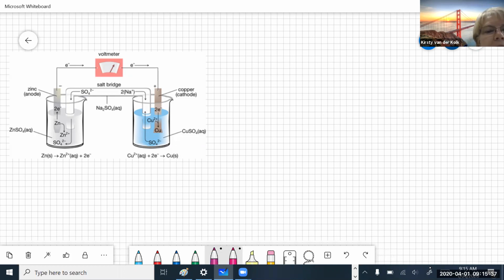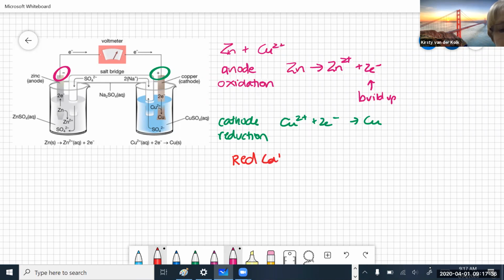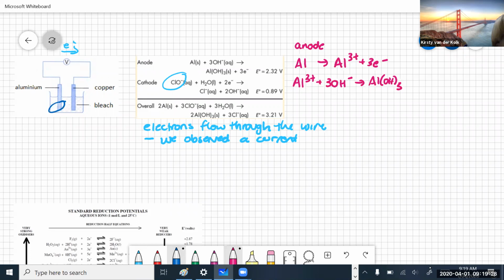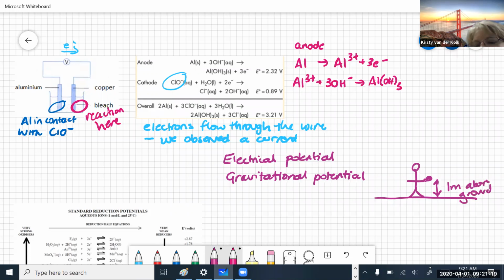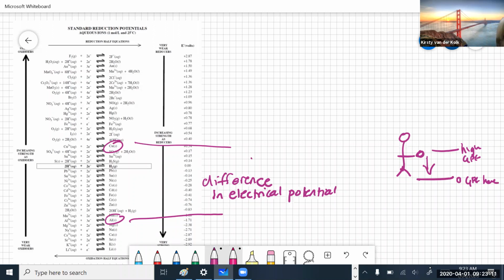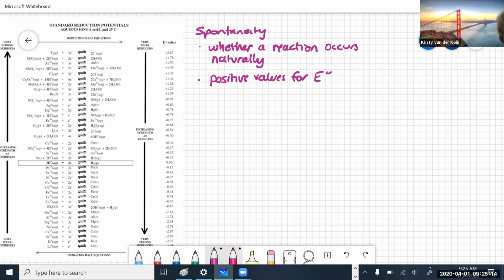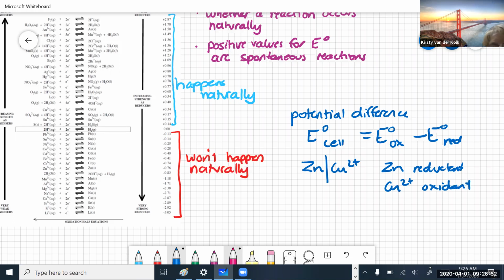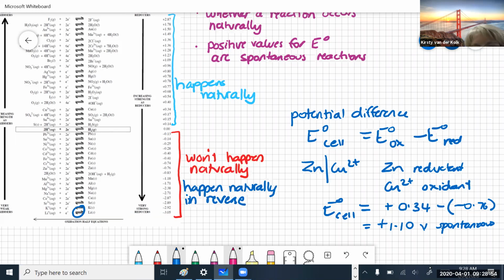Electrical potential and spontaneous reactions in electrochemistry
Mrs V explains how electricity is produced from spontaneous chemical reactions